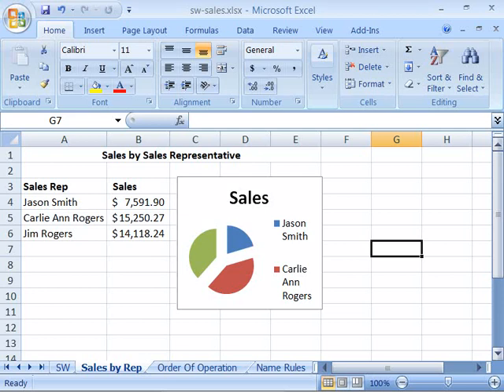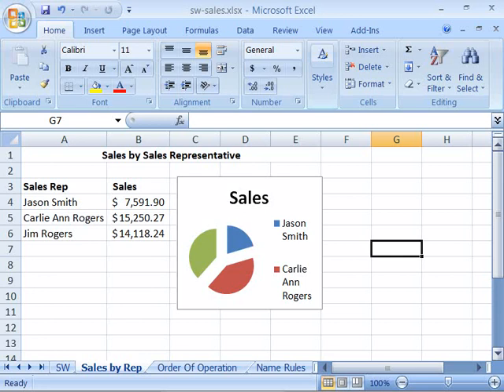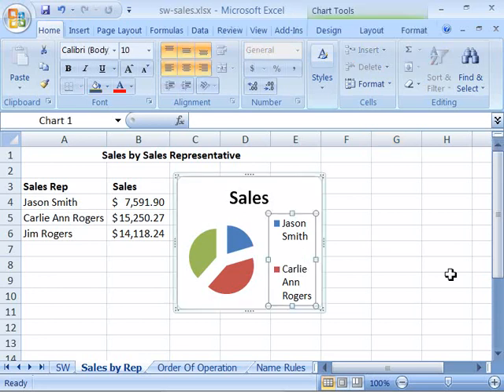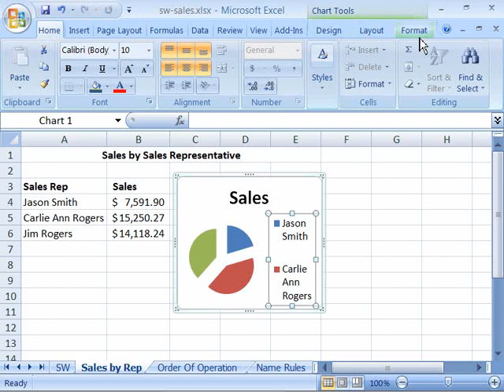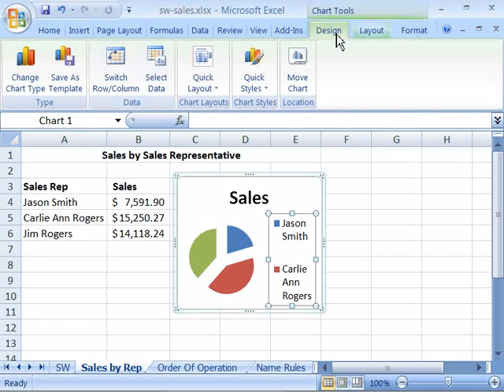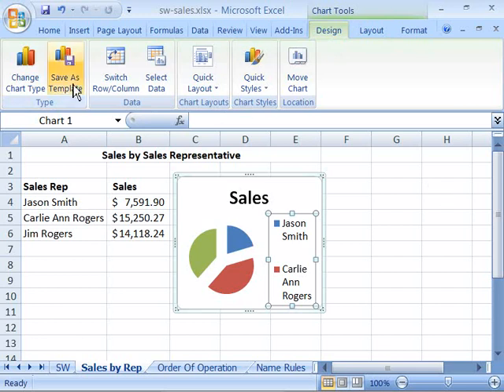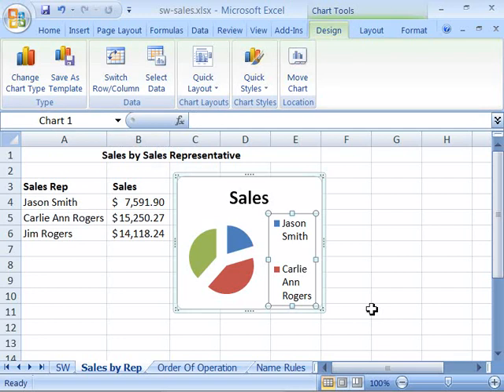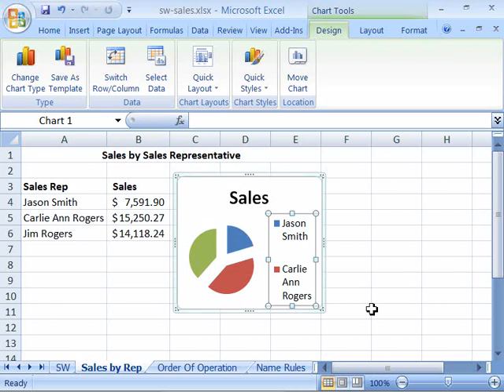Top show in the wold